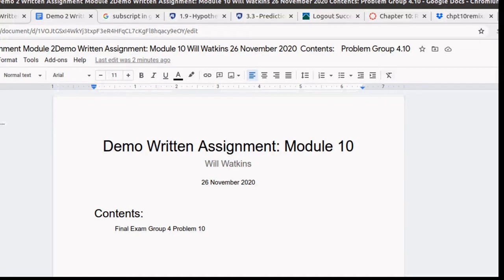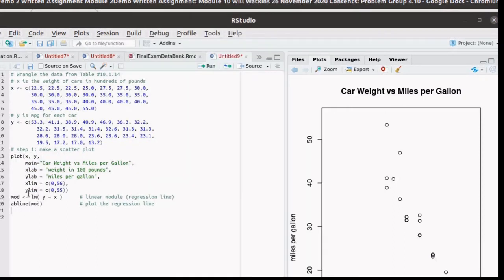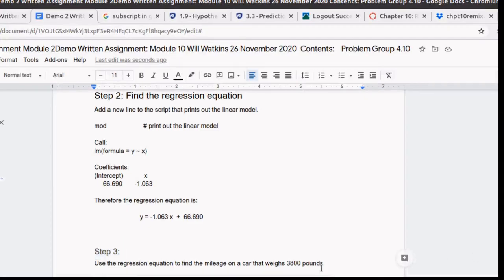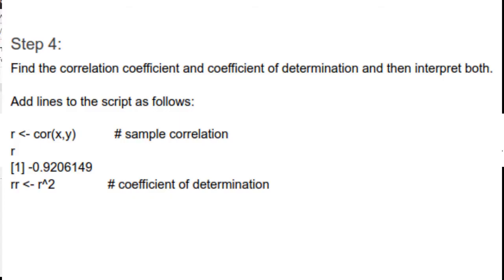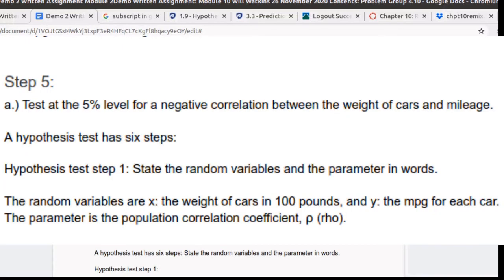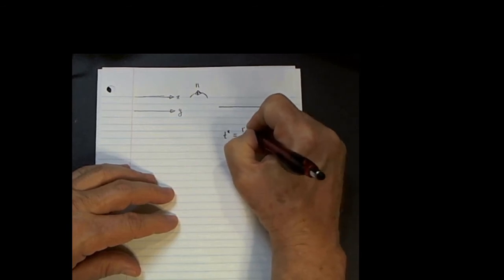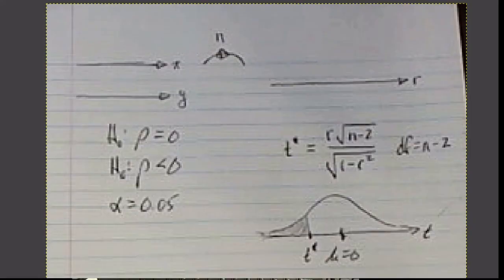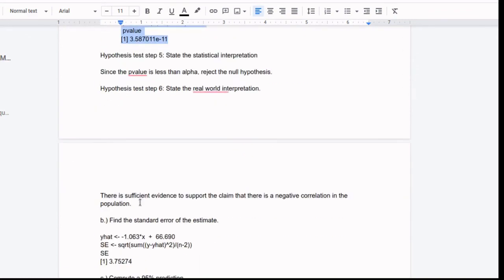demo Written Report for Module 10 problem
This video walks through the process of using Google Docs and RStudio to prepare a write-up of a problem about regression and correlation.